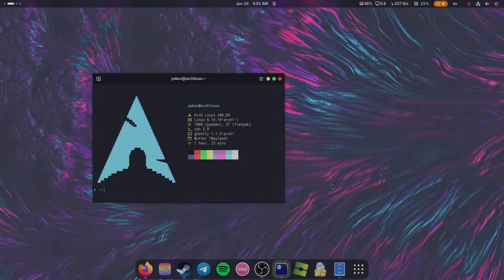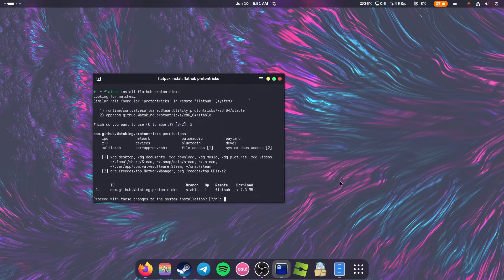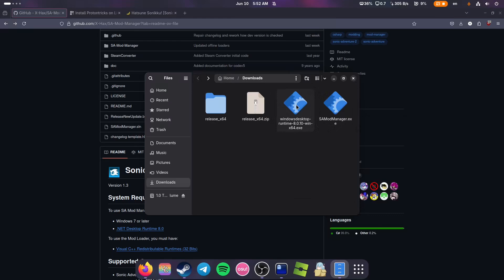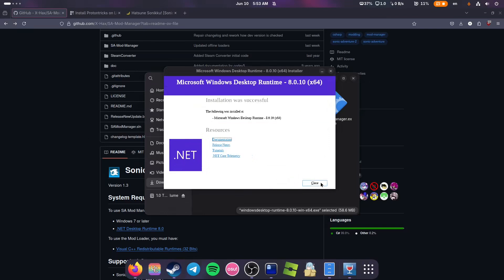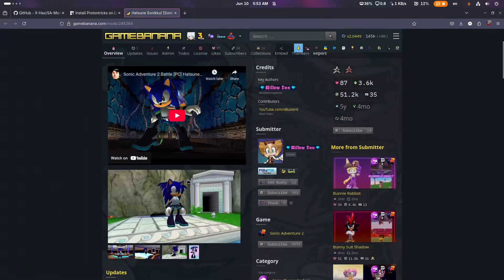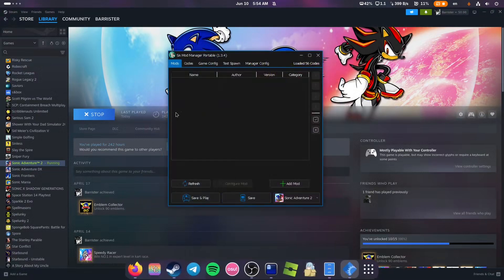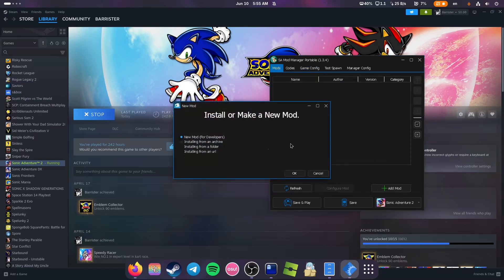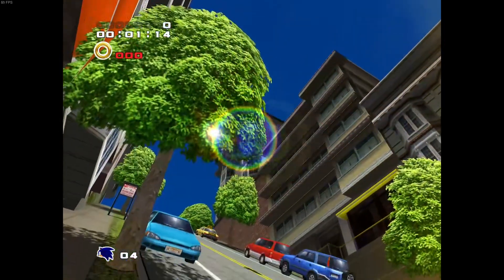How to mod Sonic Adventure 2 on Linux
Didn't find a proper guide so decided to make one myself
Sorry if I made you fall asleep I'm not good at this

Also works on Steam Deck